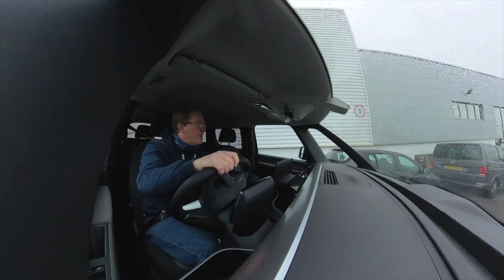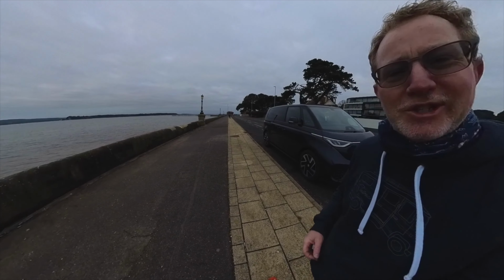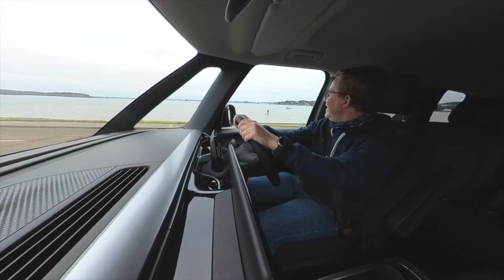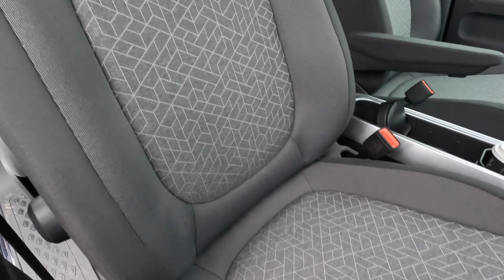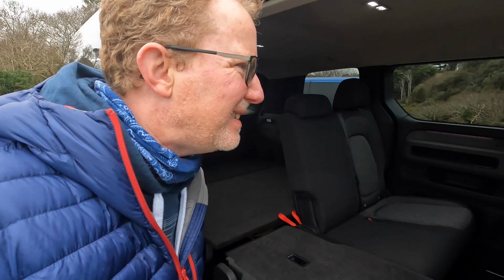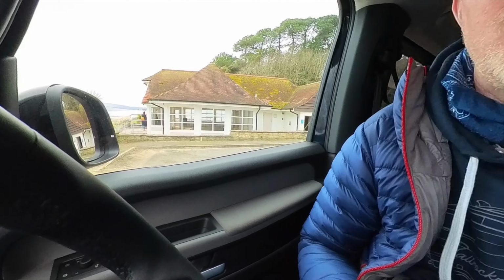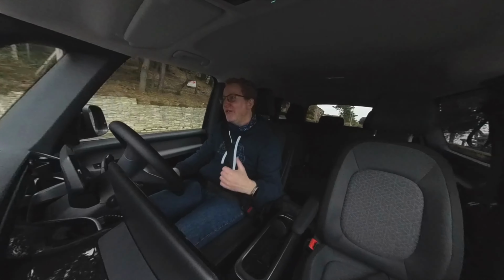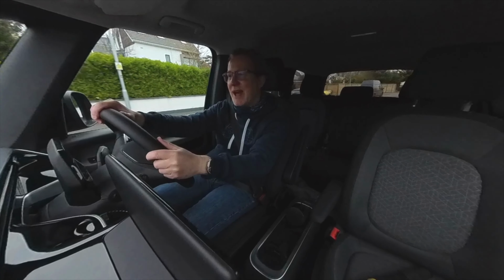VW ID Buzz Review: The Ultimate Electric Van for Adventure Seekers!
🚐 Experience the Future of Travel with the All-New VW ID Buzz! 🌍

Are you ready to explore the cutting-edge features of Volkswagen’s most anticipated electric van? In this extensive review, we dive deep into the All-New ID Buzz — a perfect fusion of retro charm and state-of-the-art technology! Whether you're a die-hard VW fan, passionate about sustainability, or simply love adventure, this comprehensive video is your ultimate guide to understanding whether the ID Buzz could be the perfect replacement for your beloved VW California!

#:  Why the ID Buzz is a Game Changer in 2024:
The ID Buzz represents more than just a vehicle; it's a cultural moment that embraces eco-friendly travel while delivering the versatility of a modern campervan. With its spacious interior, innovative tech features, and nostalgic design, the ID Buzz is engineered to revolutionize your road trips in an electrifying way.

#:  What You Can Expect:
- Detailed Walkaround: A thorough examination of the ID Buzz's design elements, from its eye-catching exterior to its comfortable and functional interior.
- Tech Highlights: Discover the cutting-edge technologies that make the ID Buzz stand out, including smart driving features, digital displays, and connectivity options.
- Performance Insights: Test drive impressions, discussing acceleration, handling, and overall driving experience.
- Comparison with VW California: See a breakdown of how the ID Buzz measures up against the iconic VW California, helping you to decide which vehicle suits your lifestyle best.
- Real-World Usage: Hear about our experiences and adventures in campervanning since 2015, and how the ID Buzz fits into that story.

#:  Why You Should Consider the ID Buzz:
If you’re contemplating a switch from a traditional campervan to an electric vehicle, this is the perfect video for you. We share our own insights and tips that will help you assess its practicality for your adventures.

🚀 Join the Campervan Journey Family:
We are JT, Harry, Claire, Sam, Ben, and our four-legged friend, Hunny! Our journey into campervanning started in 2015, and it has been an incredible adventure filled with amazing destinations and unforgettable memories. We’re excited to share our experiences, knowledge, and advice as we travel around Europe, exploring every nook and cranny.

#:  Get Involved!

💬 Engage with Us:
Love our content? Your feedback means the world to us. Don’t forget to LIKE this video if you find it valuable, and SHARE it with friends and family looking to enhance their campervan adventures!

🌟 Your Journey Awaits: Join us on this remarkable adventure that blends technology with nature, and let the VW ID Buzz inspire your next road trip!